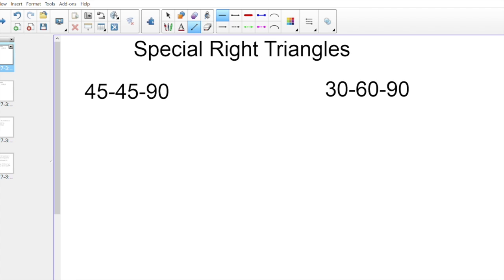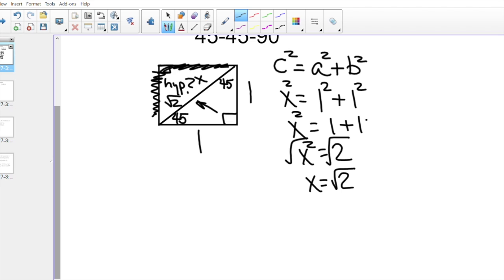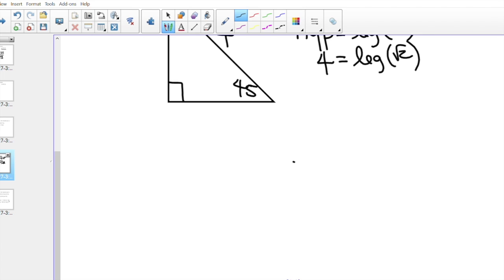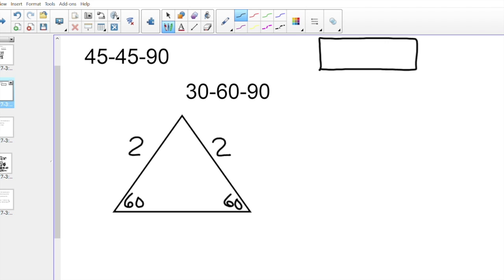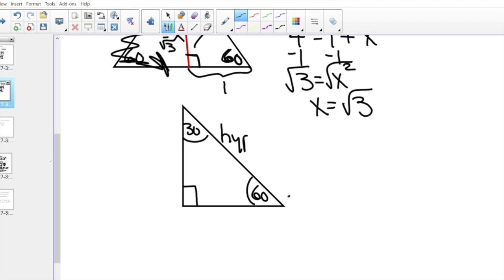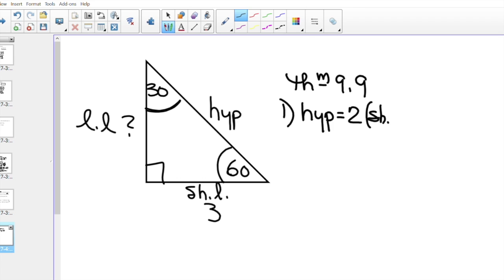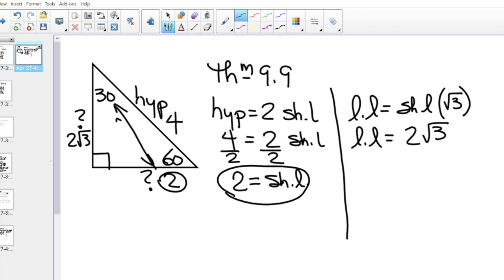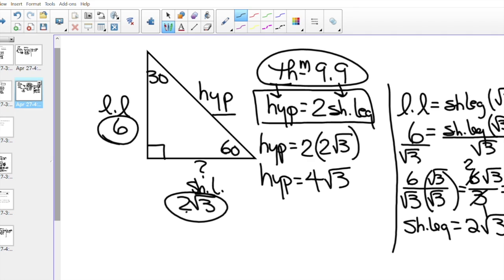Geometry - Special Right Triangles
This video is about Special Right Triangles